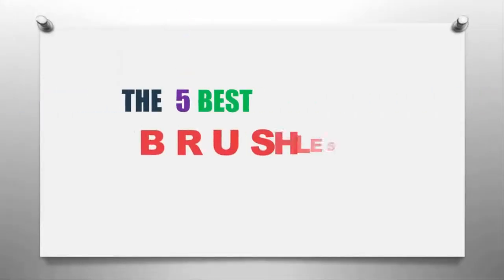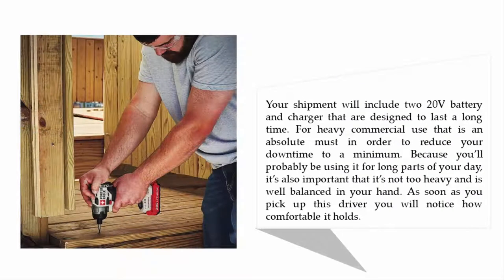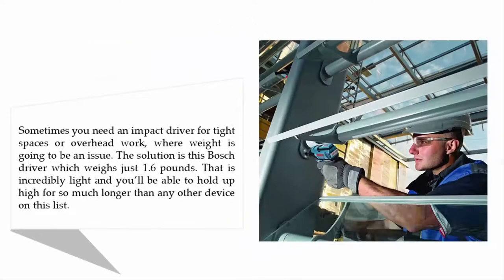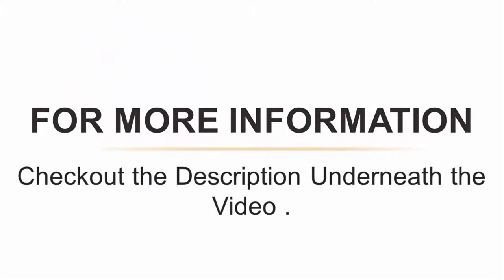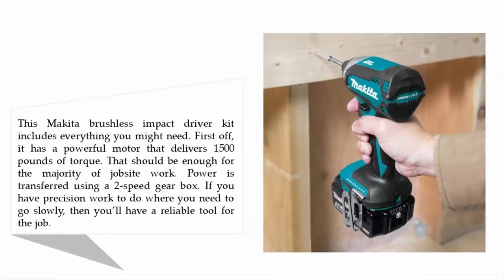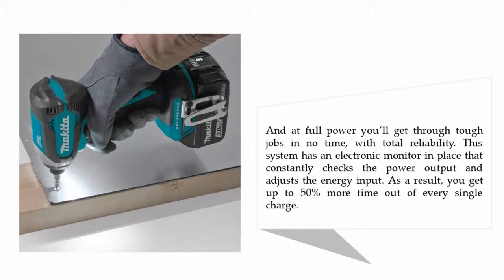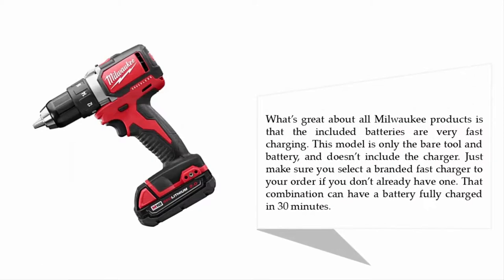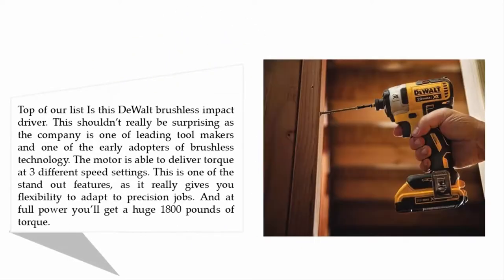Best Brushless Impact Driver 2021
Hello,
Looking for the detailed review of Best Brushless Impact Driver? We have tried to show the details in this Review. You can decide which Brushless Impact Driver you should buy and which one is good for you, After reading this exclusive review.

Here is the list of 5 Best Brushless Impact Driver.

01. DEWALT DCF887D2 20V MAX XR Li-ion 2.0 Ah Brushless Impact Driver Kit

02. Milwaukee 2701-22CT M18 Compact Brushless Drill/Driver Kit

03. Makita XDT131 18V LXT Lithium-Ion Brushless Cordless Impact Driver Kit

04. Bosch PS42-02 12V Max EC Brushless Impact Driver Kit

05. PORTER-CABLE PCCK647LB 20V MAX Brushless Cordless Impact Driver

Thanks!